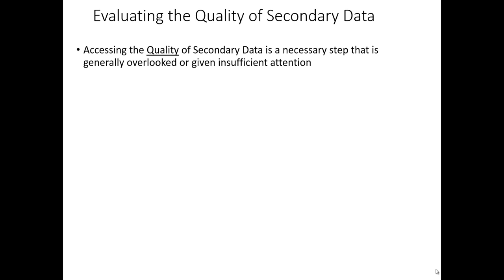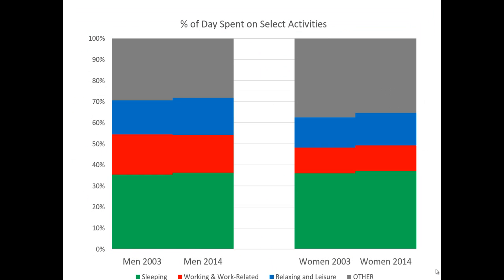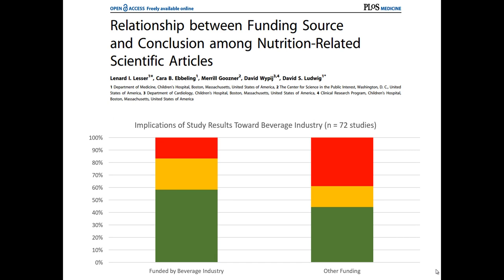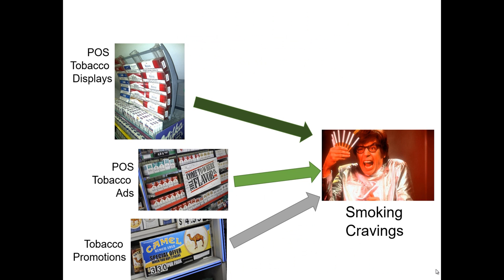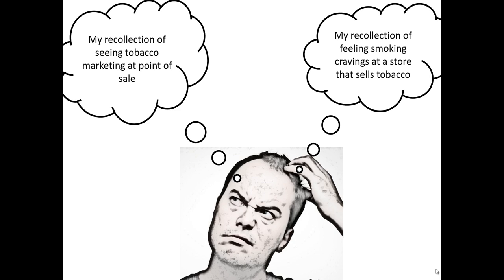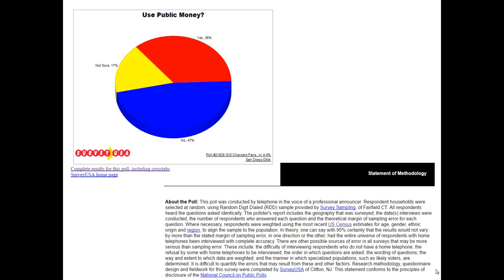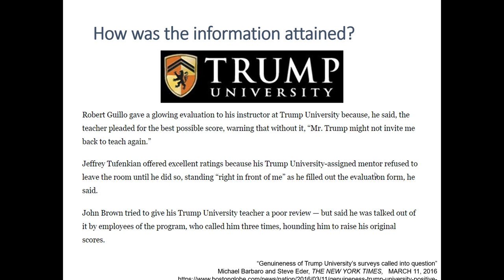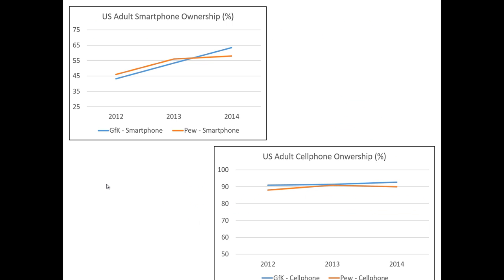SecondaryData Video 04 Evaluating Secondary Data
This walks you through the common steps one should take when evaluating the quality of a secondary source.  Examples are provided.